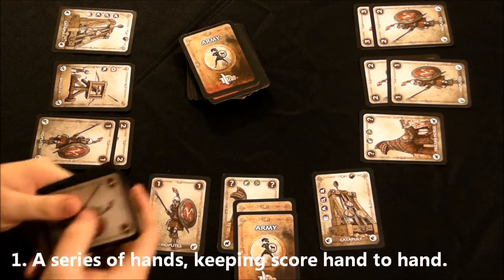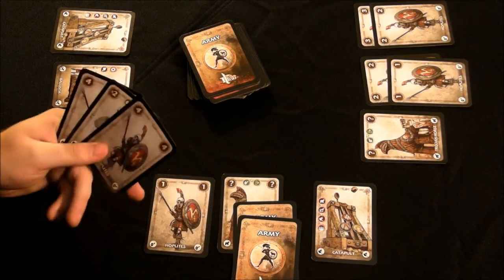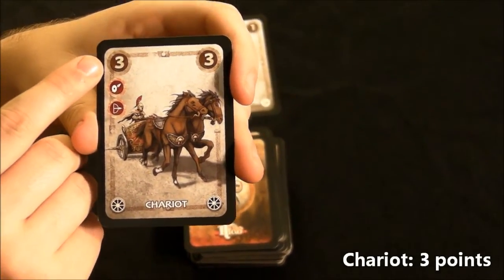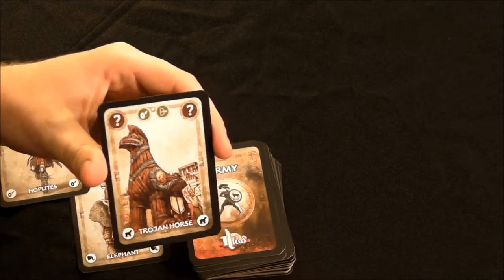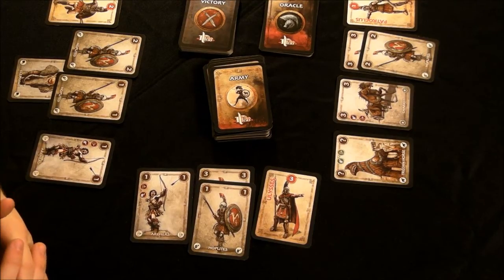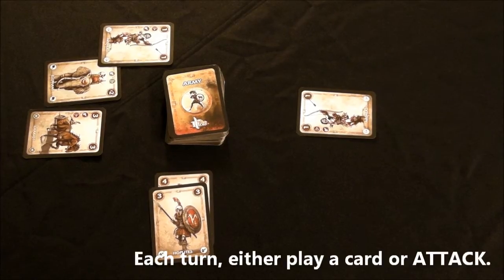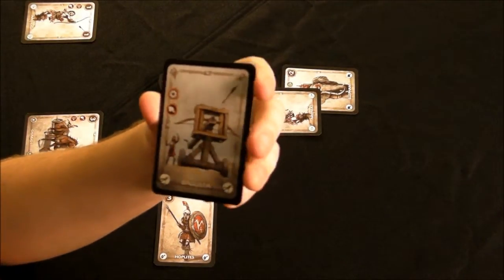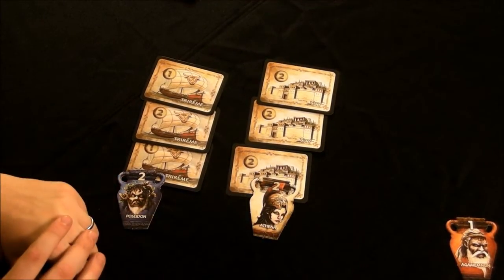How to Teach Your Mom Iliad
Teaching the card game Iliad with Rummy 500 as a basis.